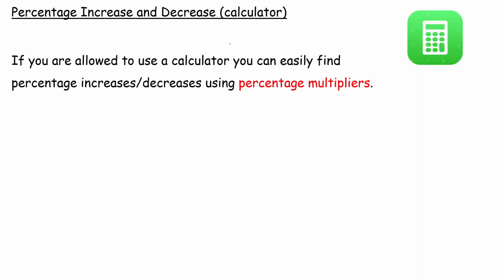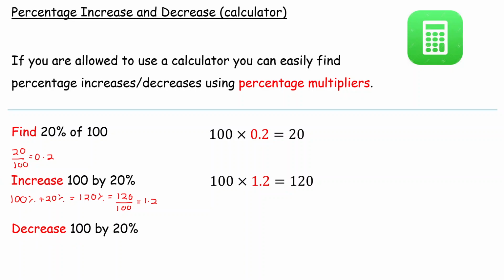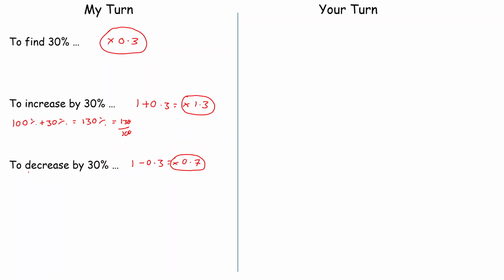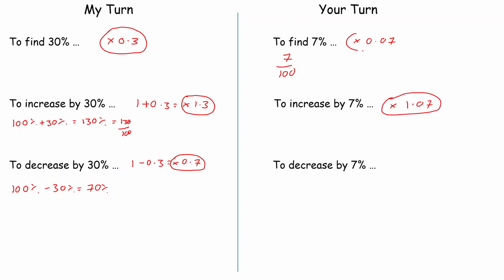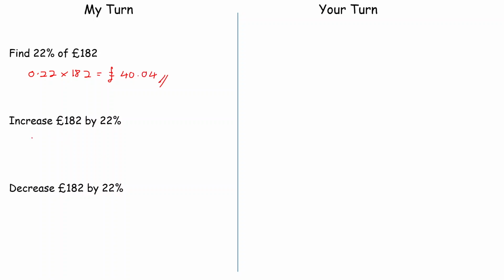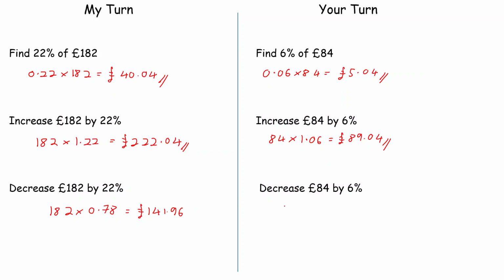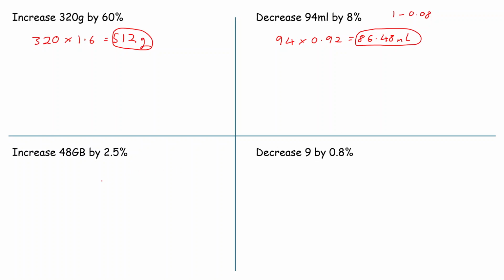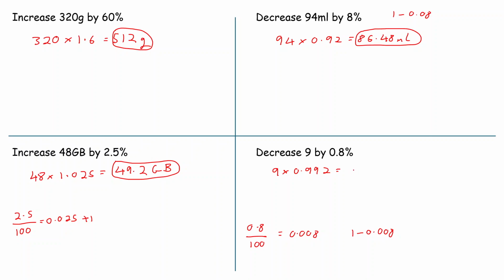Percentage Increase and Decrease with a Calculator (% multipliers)